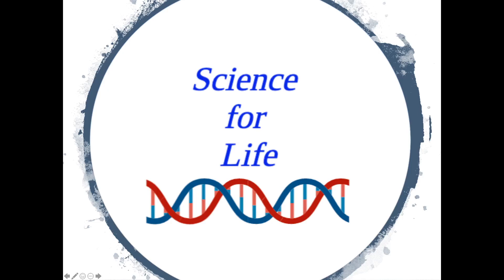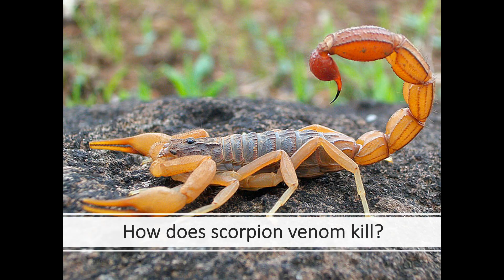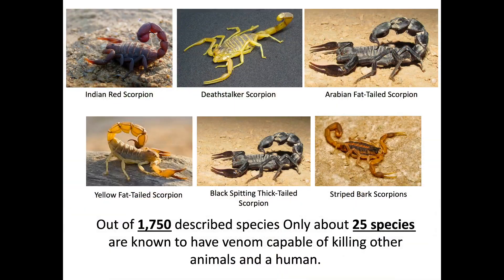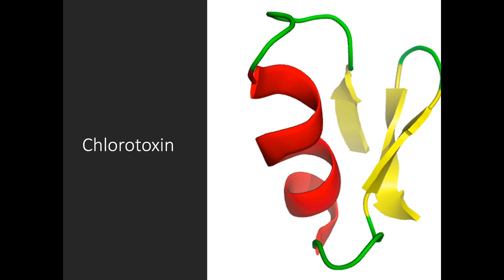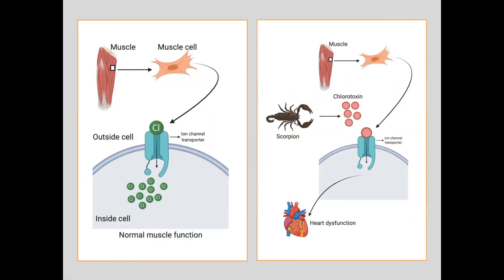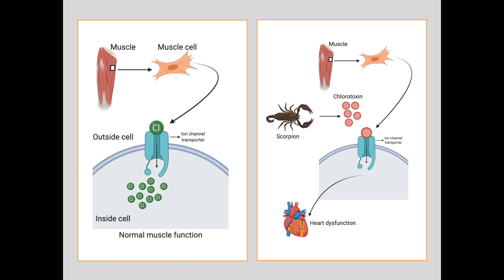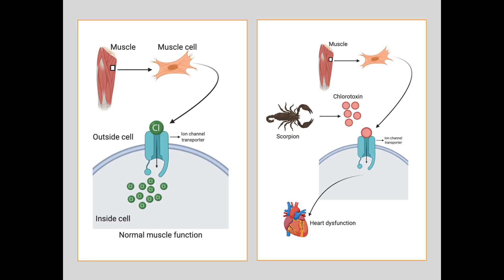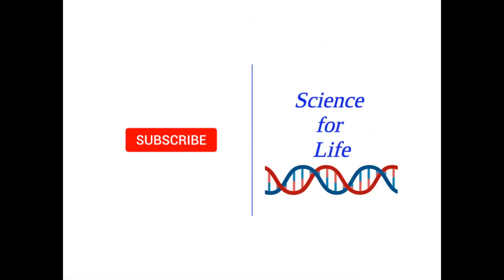Scorpion Toxin| Scorpion Venom| Chlorotoxin| Science Facts| Life Science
Scorpion stings are a major public health problem in many underdeveloped tropical and subtropical countries, especially Africa, South India, the Middle East, Mexico, and South Latin America.The estimated annual number of scorpion stings is 1.2 million leading to 3250 deaths (0.27%) In Mexico, 1000 deaths from scorpion stings occur per year. In the United States, only 4 deaths in 11 years have occurred as a result of scorpion stings. Furthermore, scorpions can be found outside their normal range of distribution, that is when they crawl into luggage, boxes, containers, or shoes and are unwittingly transported home via human travelers.
Chlorotoxin is a small 36 amino-acid peptide identified from the venom of the scorpion "Leiurus quinquestriatus" which blocks small-conductance chloride channels. Each chloride channel can be closed by only one ligand molecule. Chlorotoxin immobilizes the envenomated prey. Duration of paralysis depends on the amount of chlorotoxin injected. In crayfish, chlorotoxin at 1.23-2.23 µg/g body wt produced a loss of motor control beginning about 20 seconds after injection which progressed to a rigid paralysis of the walking and pincer legs that was complete about forty seconds later.